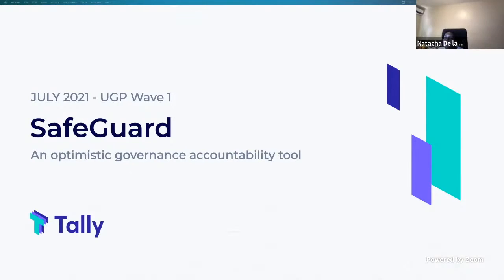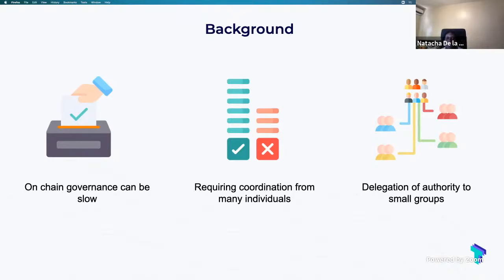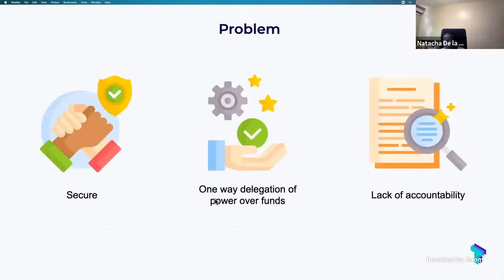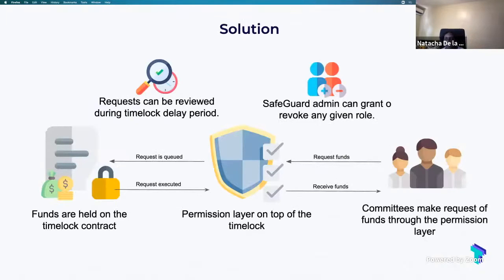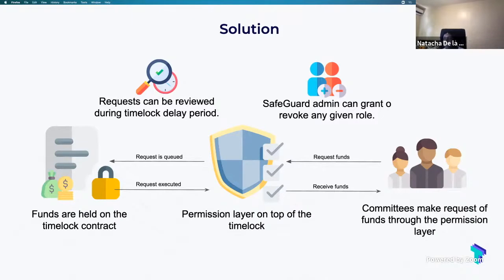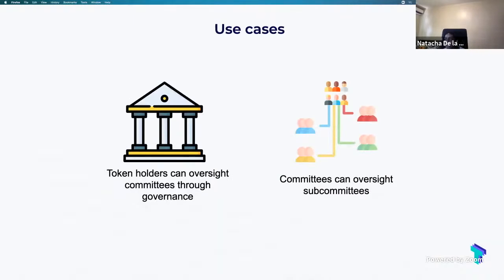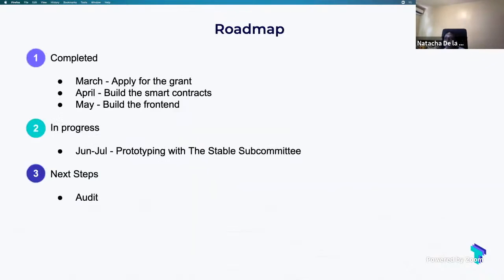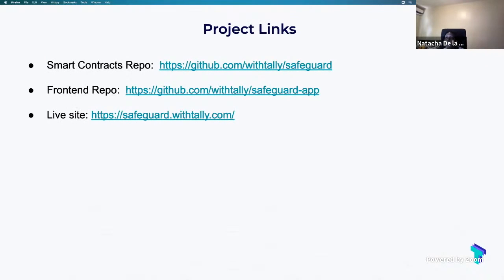SafeGuard: An Optimistic Governance Accountability Tool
Natacha de la Rosa presents on SafeGuard, a governance accountability tool.